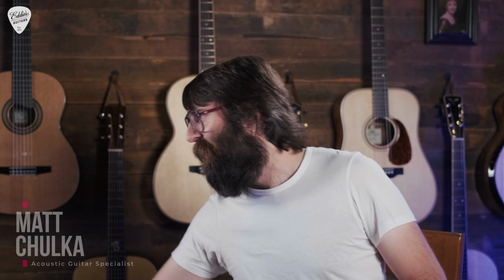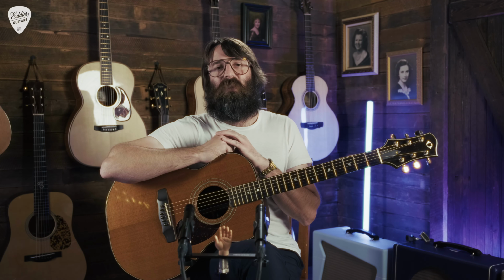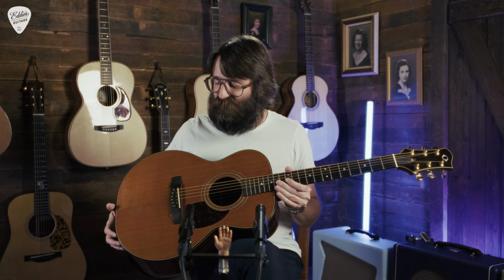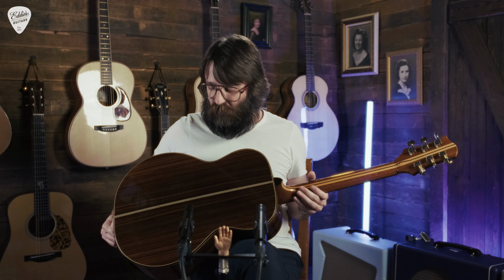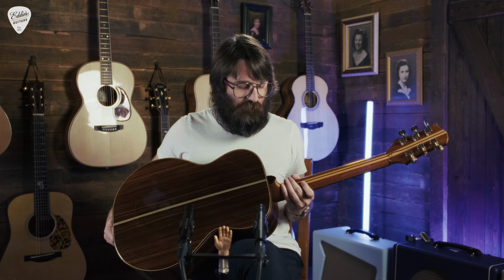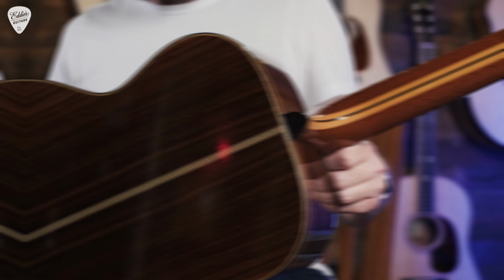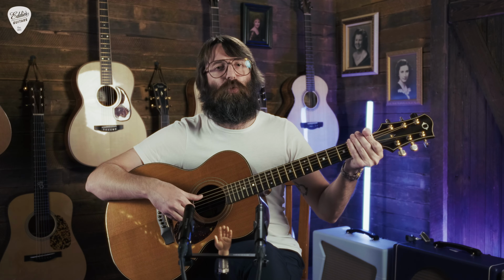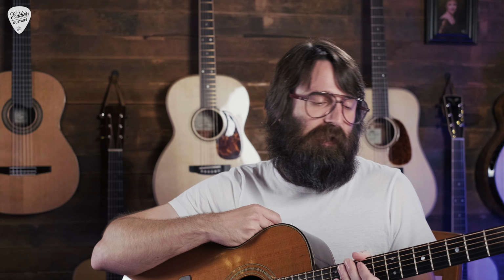In Depth Look at a 1995 James Olson SJ | Demo with Matt Chulka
The James Olson SJ is a renowned instrument celebrated for its exceptional craftsmanship and rich tonal qualities. Designed by Master Luthier, James Olson, this guitar features a sleek, elegant body shape that blends traditional aesthetics with modern functionality. The SJ, or “Small Jumbo,” model offers a balanced tonal range with a robust, deep bass, clear mids, and articulate highs.

This example boasts a solid Master Grade Western Red Cedar top and solid Indian Rosewood back and sides, providing a rich, resonant sound with remarkable sustain. The craftsmanship is impeccable, with attention to detail evident in the fine inlays, carefully chosen tonewoods, and precise neck joint. The Olson SJ also includes a comfortable, smooth neck profile, making it a joy to play for both rhythm and lead work.

Known for its versatility, the Olson SJ excels in various musical styles, from fingerstyle to flatpicking, and is favored by many professional musicians for its reliability and dynamic range. Its distinctive voice and superb playability make it a highly sought-after instrument among pro guitarists.

0:00 - Matt Talks Specs
5:11 - Sound Demo 1
10:38 - Sound Demo 2

Shot on Fujifilm X-T4 by Alejandro Montero
Edited by Matt Chulka